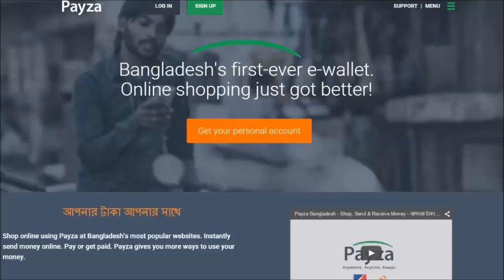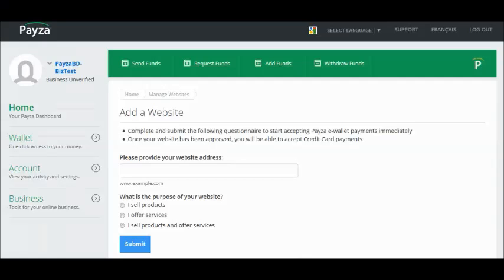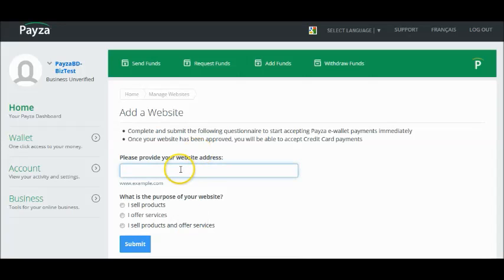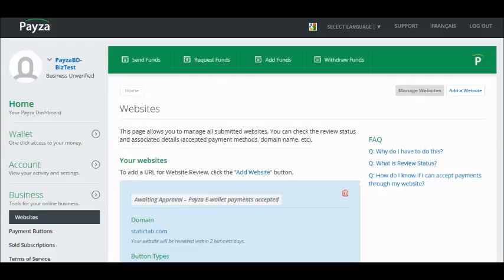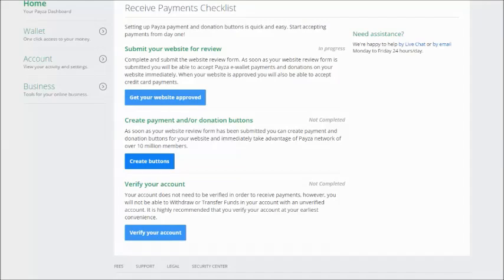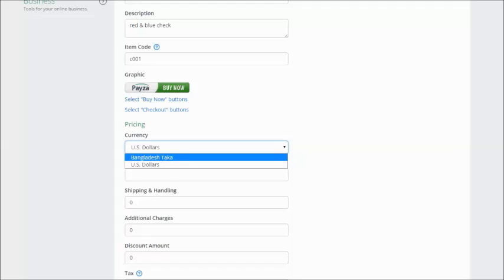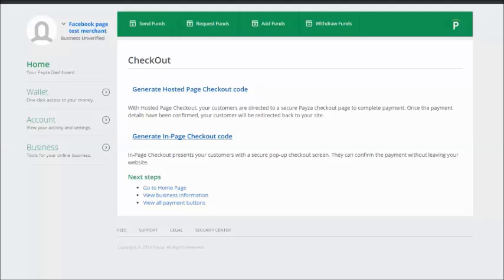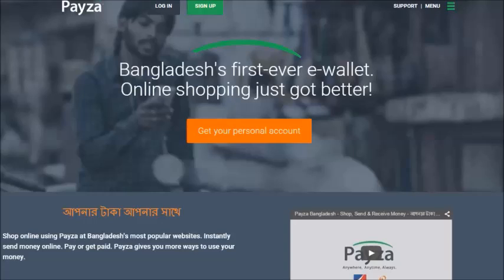How to create a Payza Buy Button for your Facebook store - English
Learn how to easily create a Payza buy button to use on your website and estore. Start selling online with Payza Bangladesh